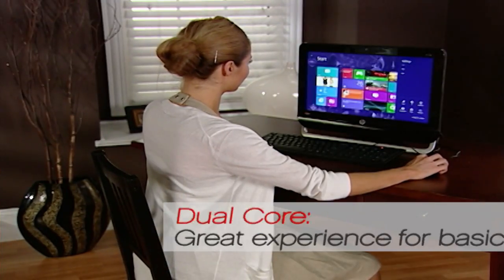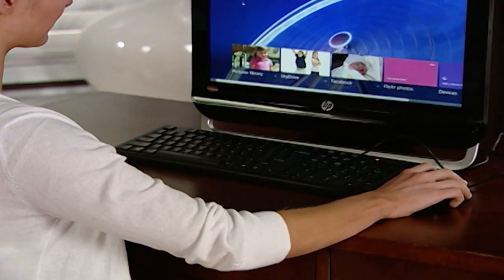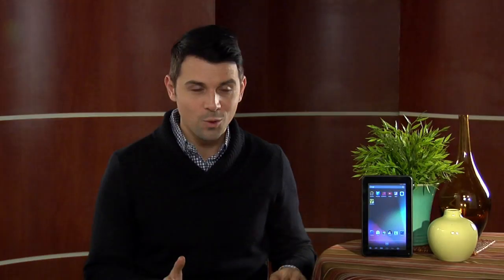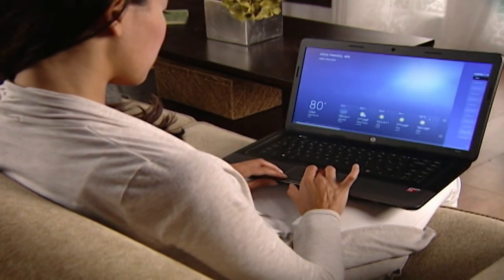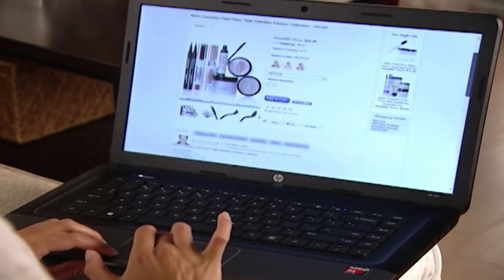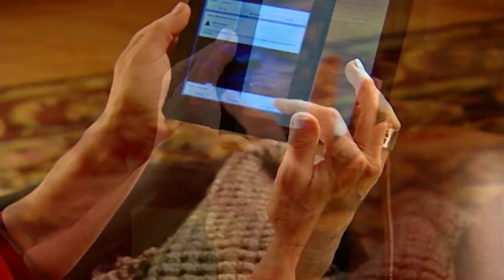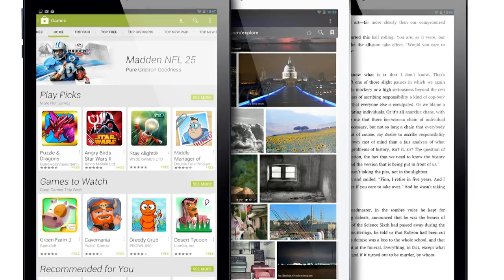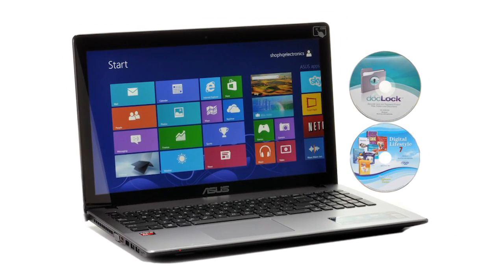Dual Core vs Quad Core Processor